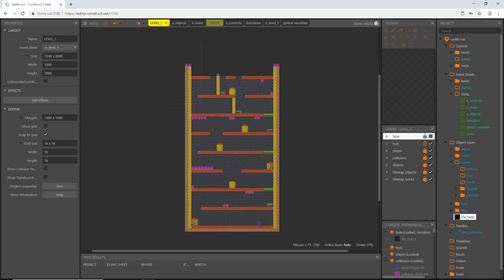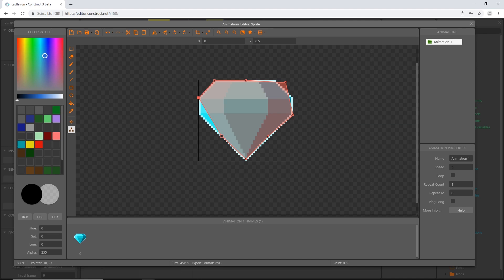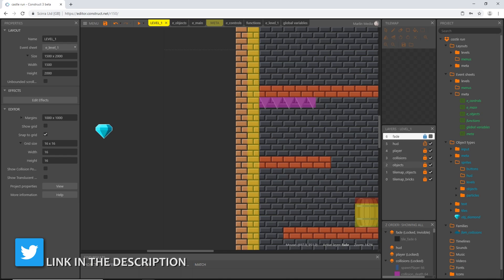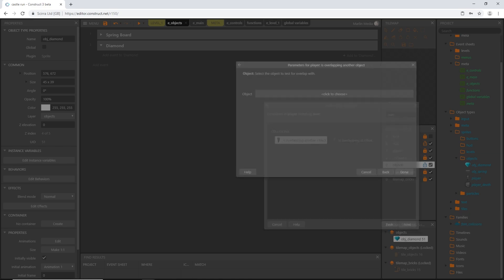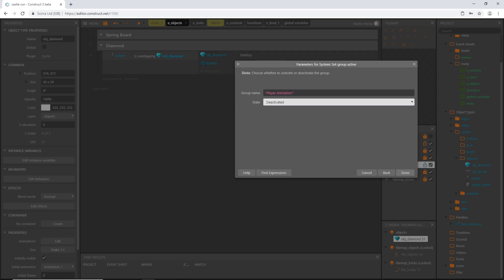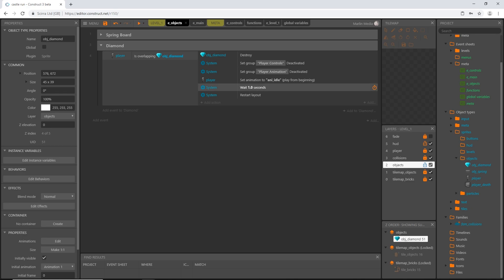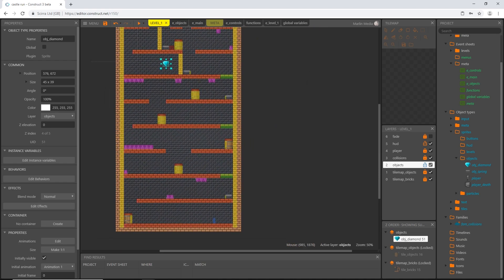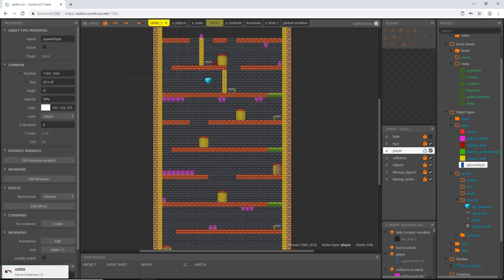Construct 3 Tutorial #17 - CASTLE RUN - Level Completion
In this video we set up the diamond object as our level goal, signifying the end of the level. This will expand in future videos, but getting it set up will allow us to test the full level and transition to other layouts.